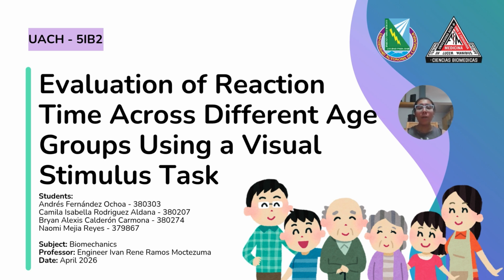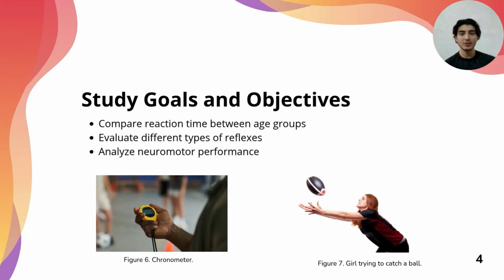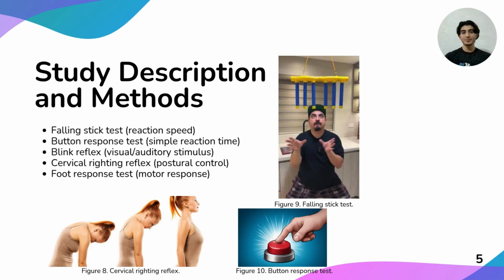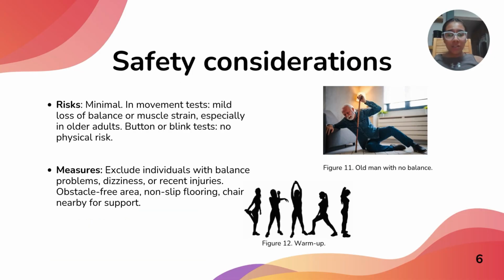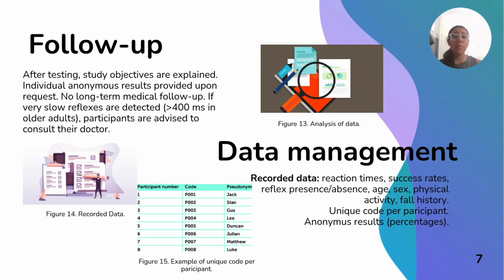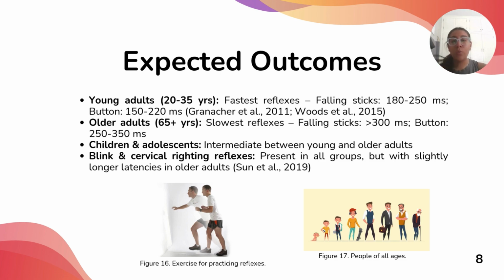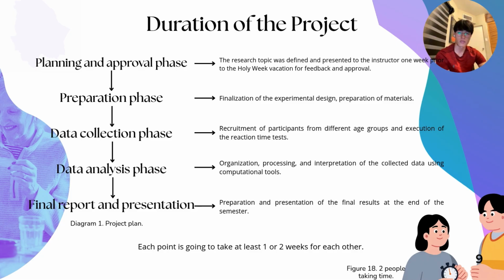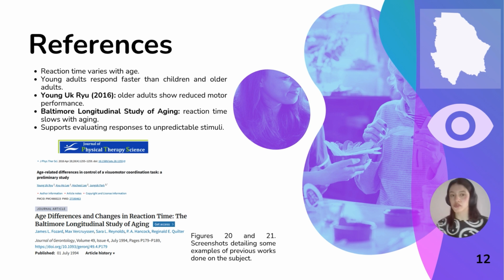Presentación de planteamiento de proyecto (biomechanics)